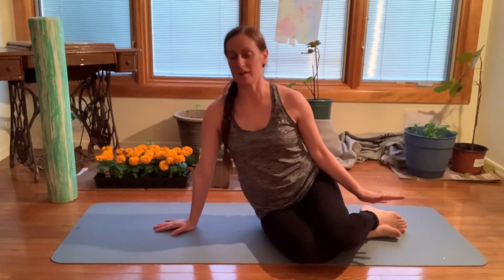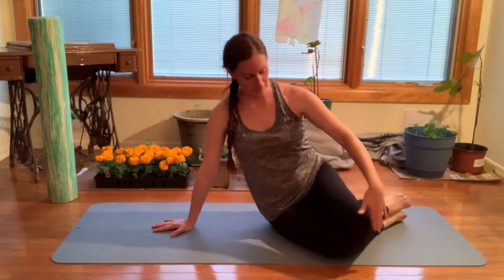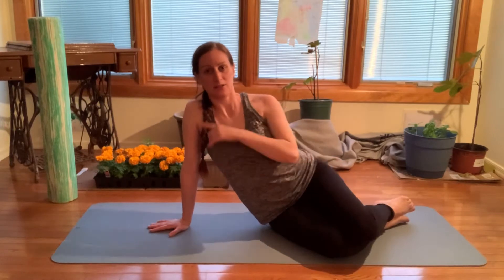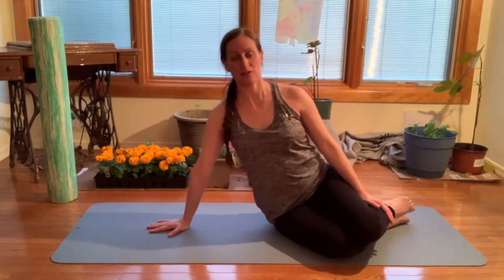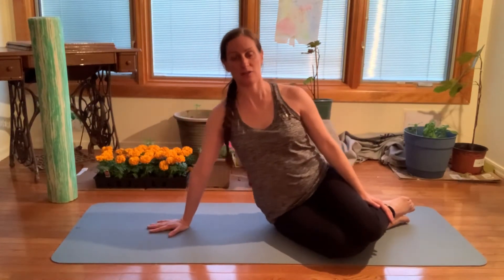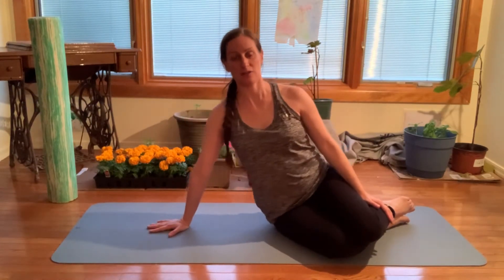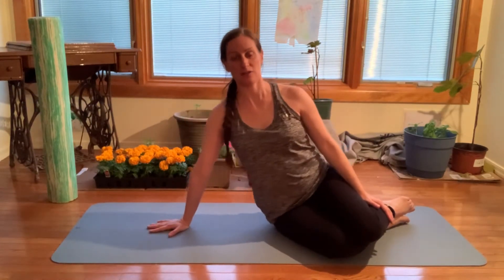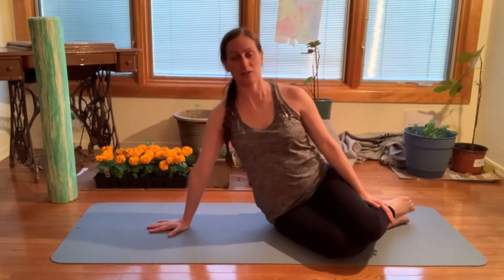Pilates Vitamins: Twist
Dianne Graci takes you through a fun series leading up to Twist! Its definitely a challenging Classical exercise, but don’t let that scare you! Follow through the progression and you will twisting away in no time!

The Pilates Vitamins series will be a post highlighting an area of the body or sequence to give you a little movement access each day.

Let me know if you have questions or how you felt doing the exercises in the comments below!

Find more information about Dianne Graci here: diannegraci.com
Online classes are via "Zoom" with more information on my website!

Pilates by Design, Inc. and Dianne Graci recommend that you contact your physician prior to beginning any exercise regimen. There is always the risk of injury when performing any form of exercise, and if you participate in this video than you are assuming that risk and are waiving Dianne Graci and Pilates by Design, Inc of any and all liability.